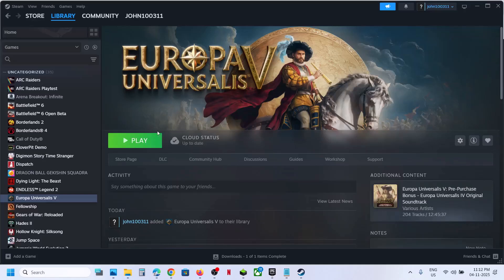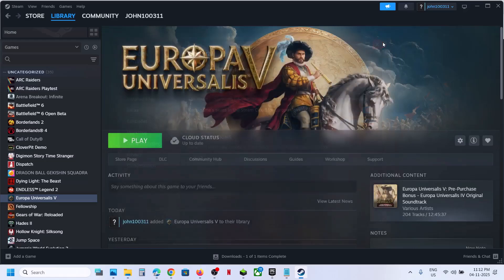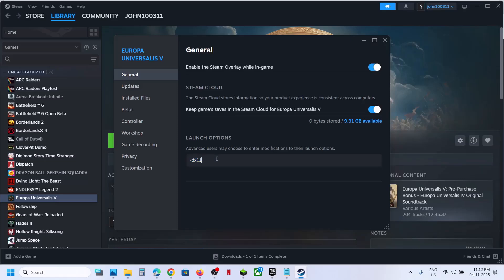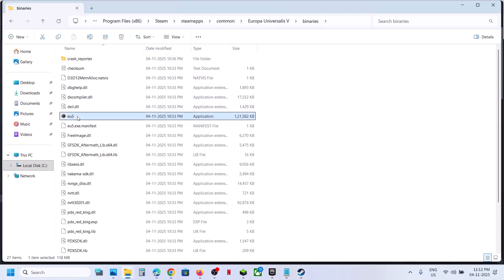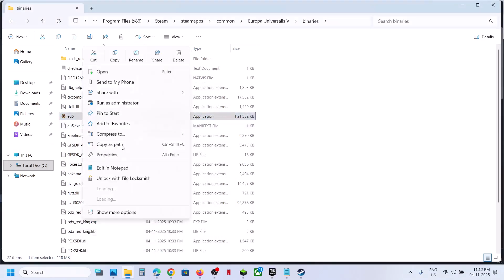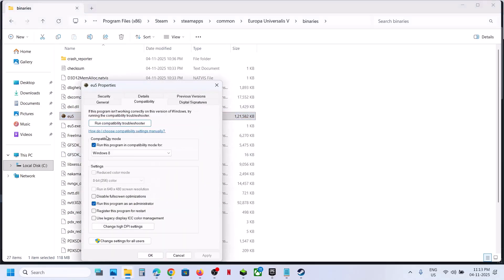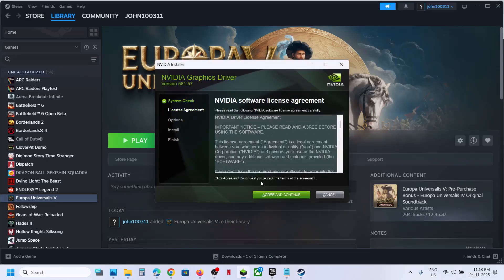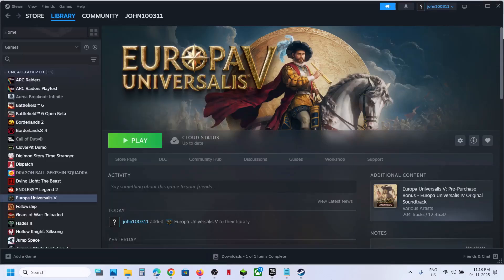Fix Europa Universalis V Not Launching/Crash On Startup/Crashing/Black Screen On PC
How To Fix Europa Universalis V Not Launching/Crash On Startup/Crashing/Crash TO Desktop/Black Screen On PC